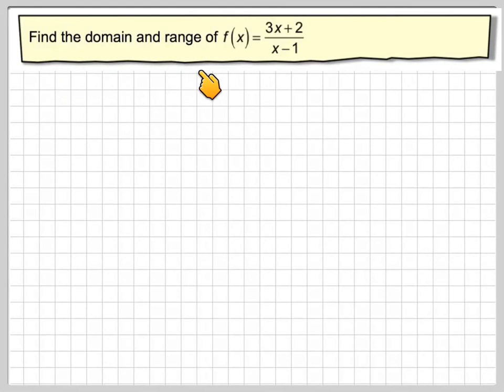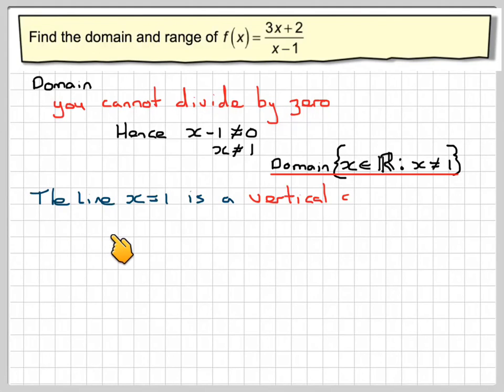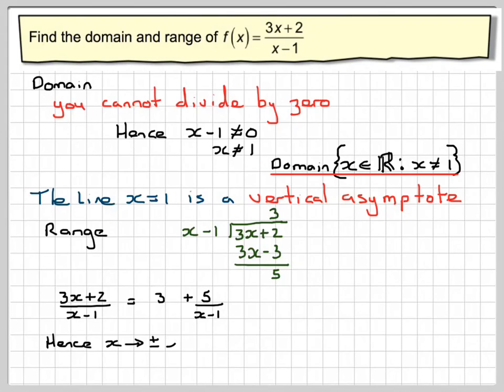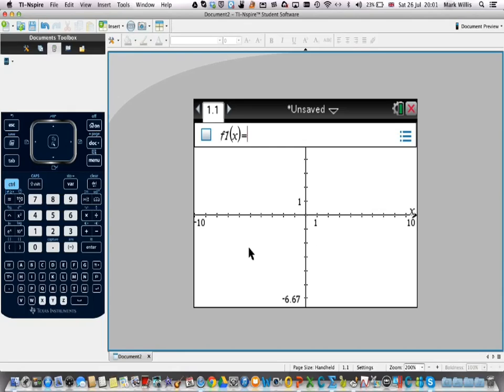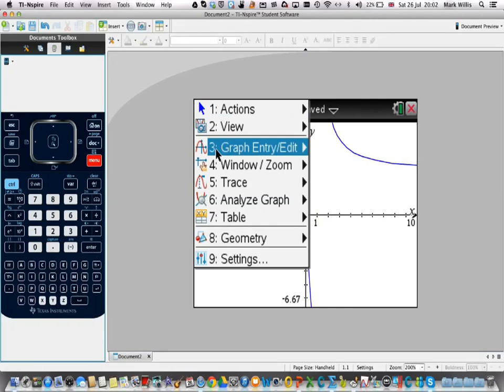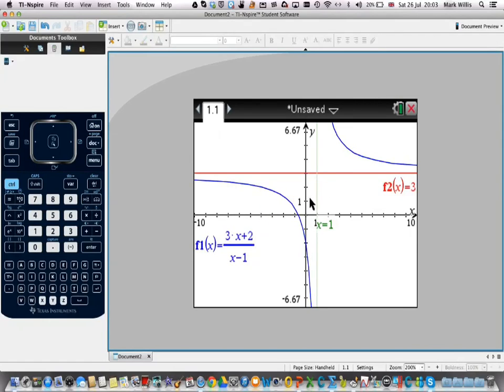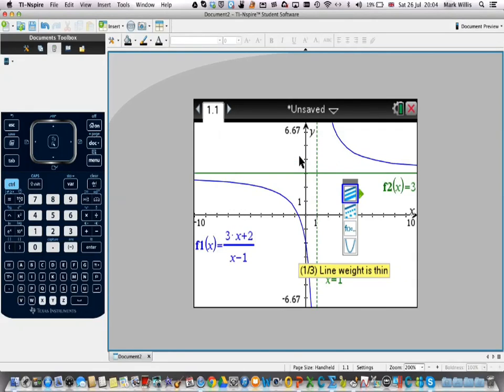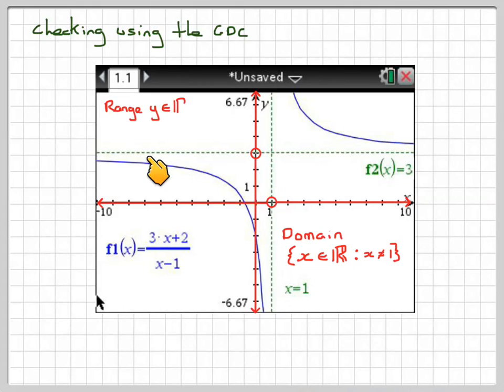4.1 The domain and range of a function part 2